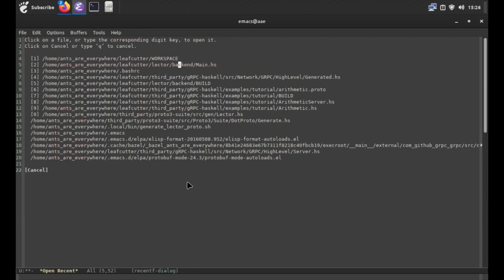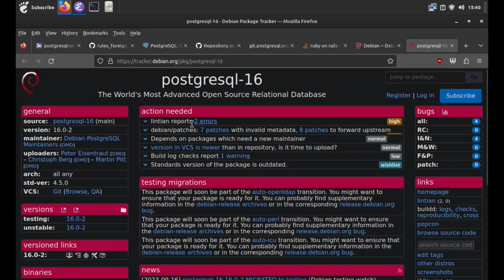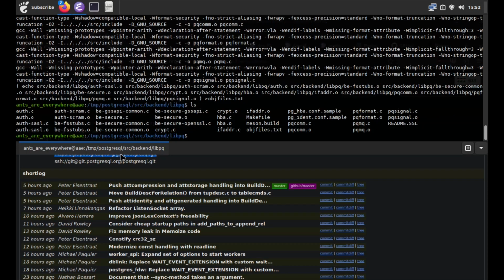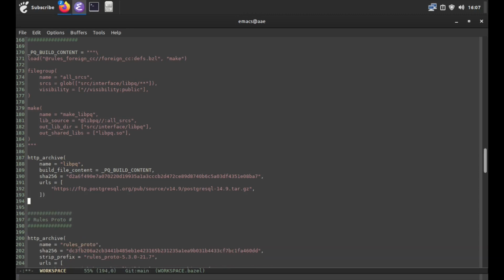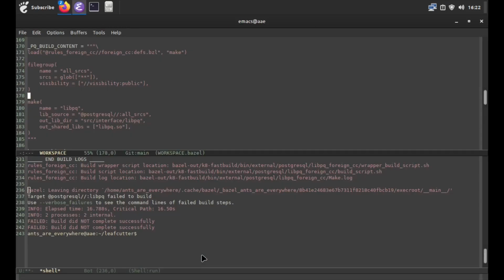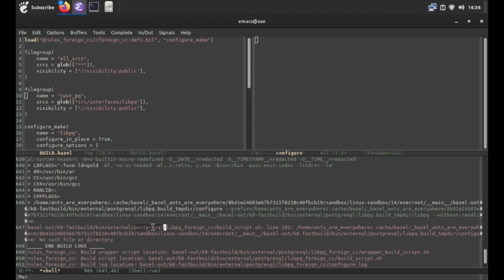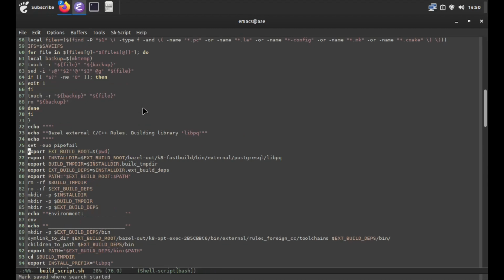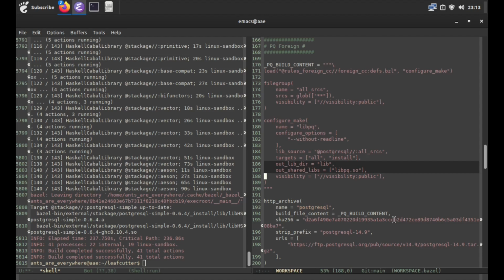Coding Day 18: Getting postgresql-simple to compile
postgresql-simple has a transitive dependency on the libpq system library. I spend most of this stream figuring out how to get Bazel to build libpq so all the dependencies can be captured correctly in the build system.